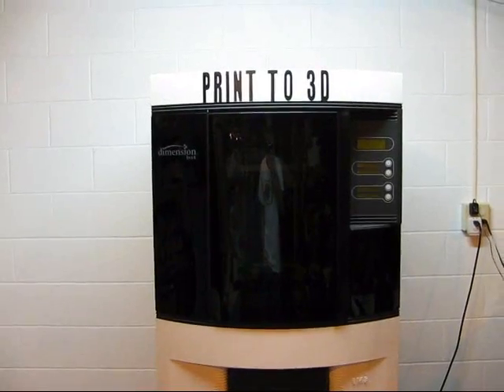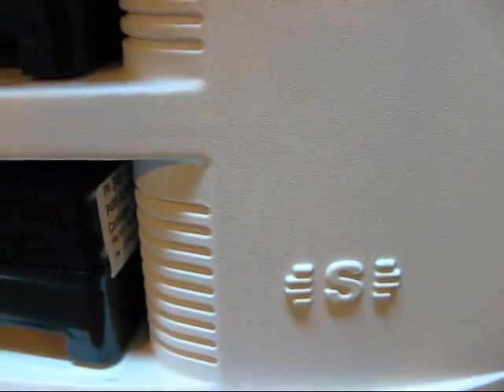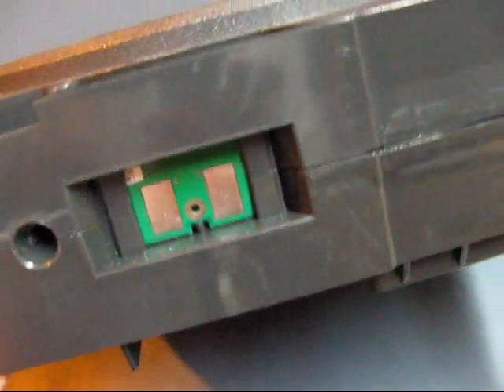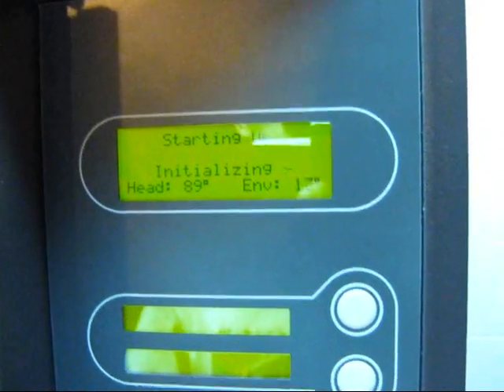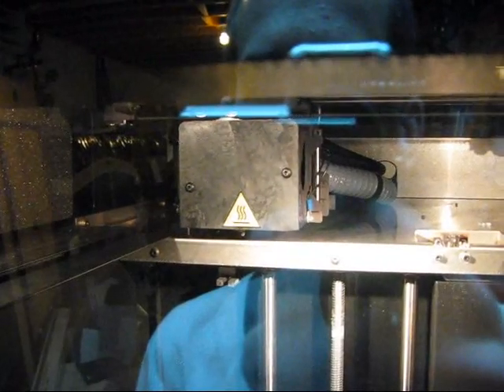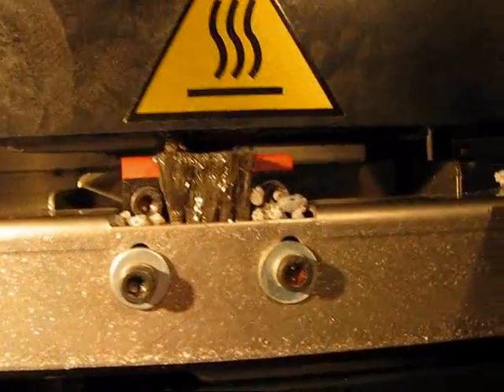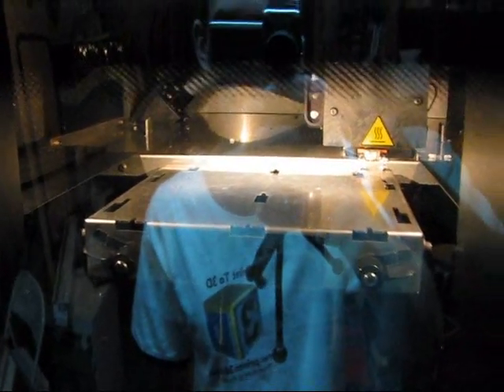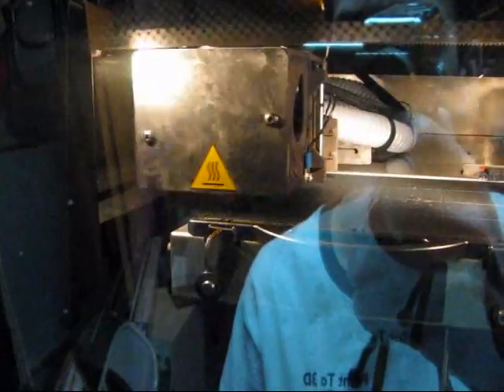3D Printing the Works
I show you the startup and printing process of a 3d printer.